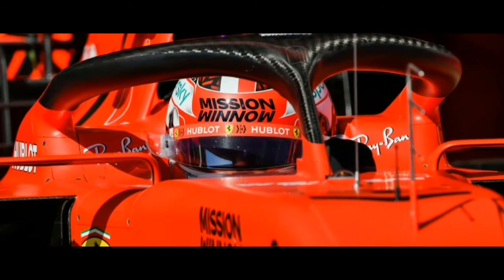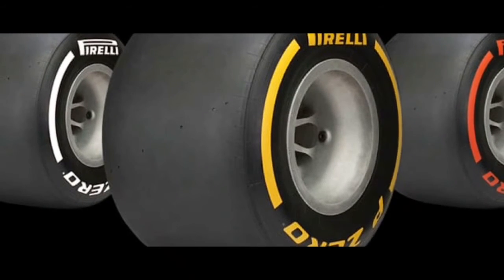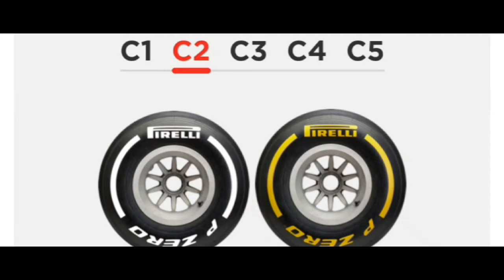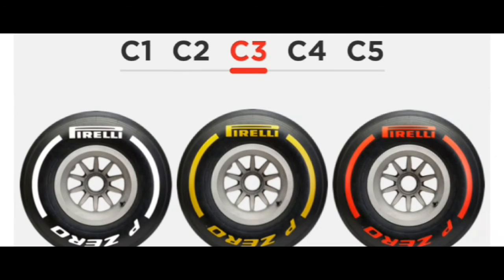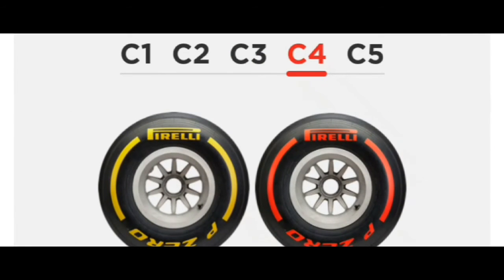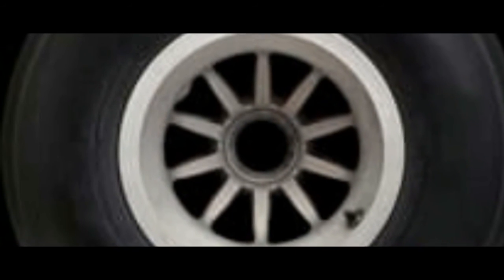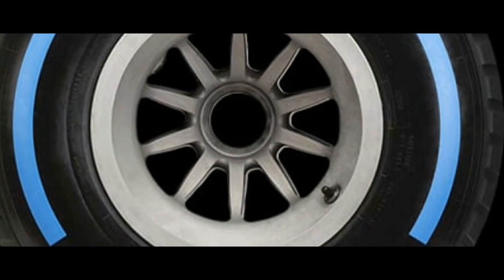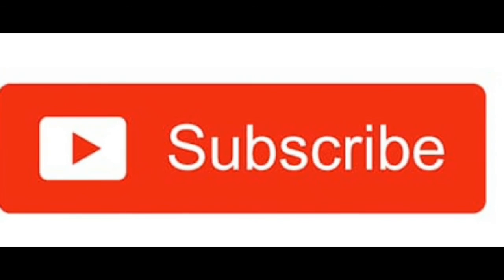Pirelli Explains the 2020 Formula One tyre regulations, 2020 f1 tyres Explained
This video explains the new 2020 formula tyre regulations